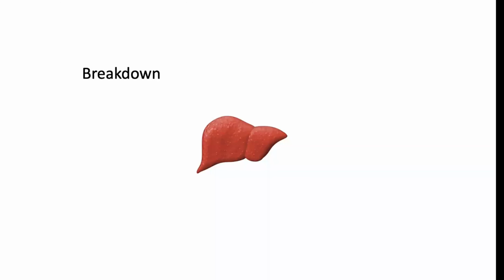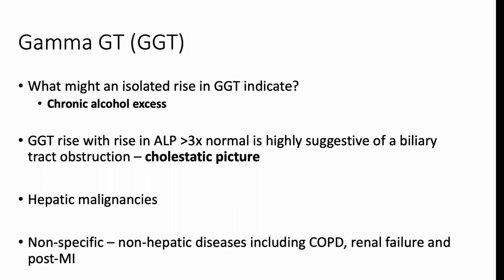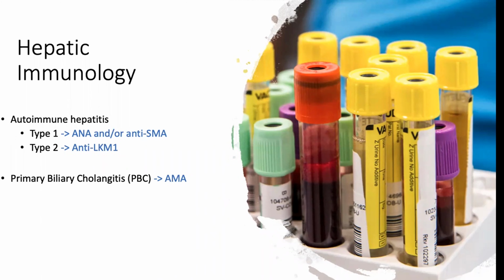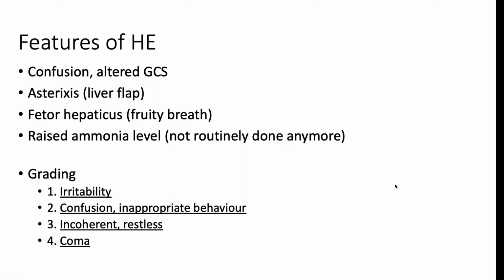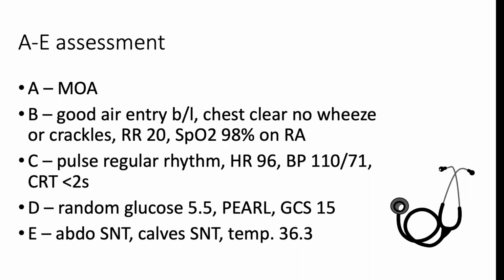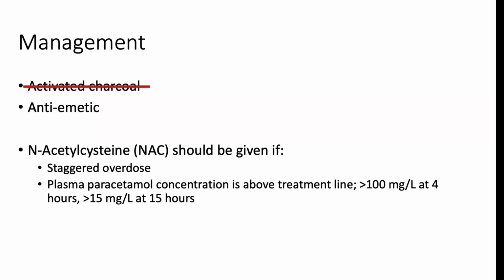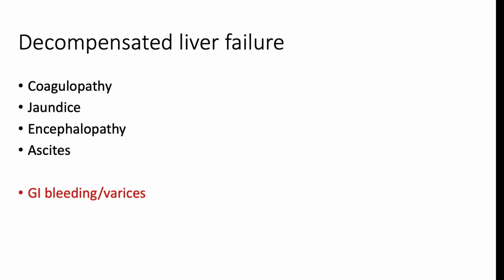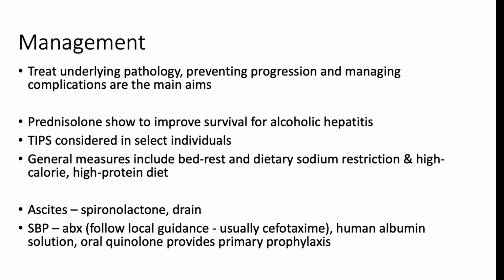LACES Clinical Teaching: LFT interpretation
5th year Student Doctor Chris Khoory from The University of Liverpool covers knowledge round LFT interpretation and liver disease- essential knowledge for medical school finals